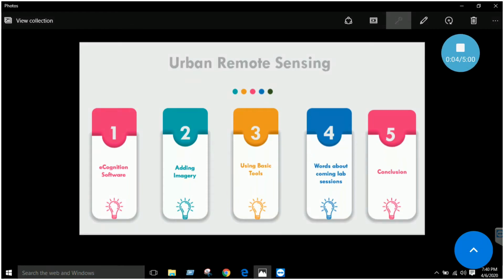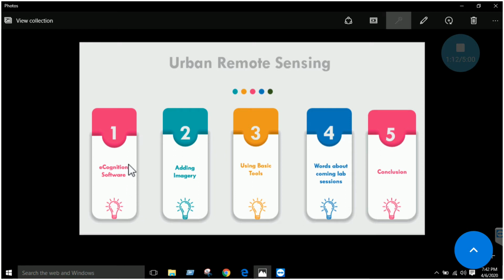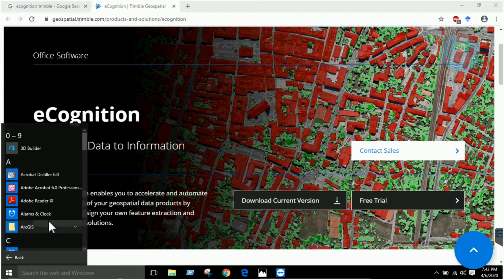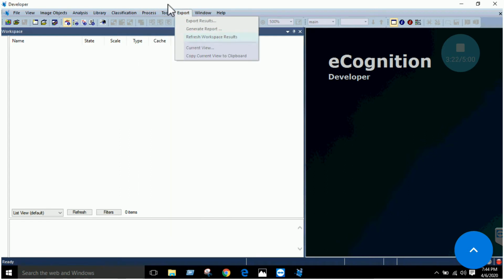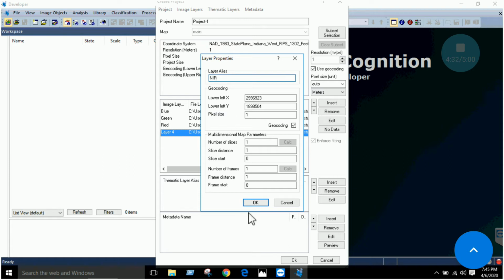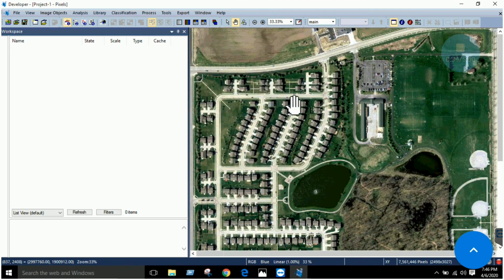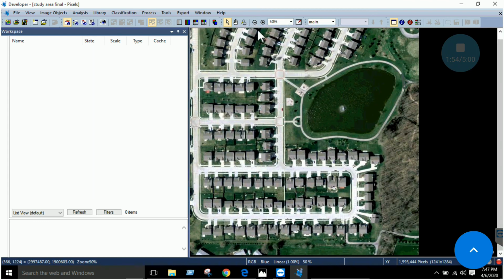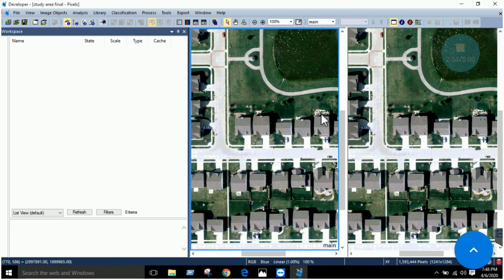Lab 02 Introduction to eCognition Basics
This Lab describes basics of eCognition Creating a New project, Adding Data, Subsetting Data Zooming, Panning, Splitting Window, Changing Band Combinations. After performing this lab user can understand and apply basics of data handling in eCognition environment.